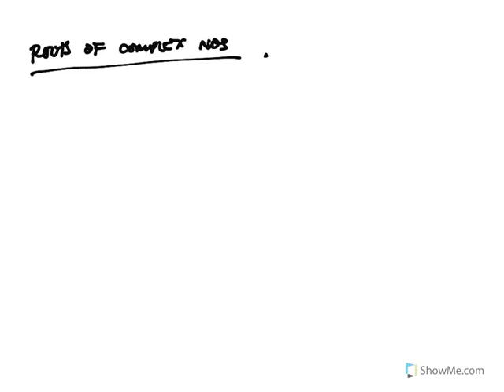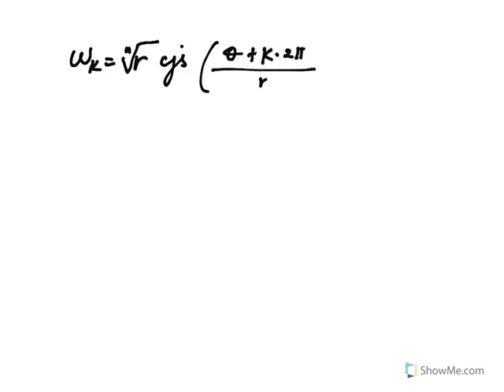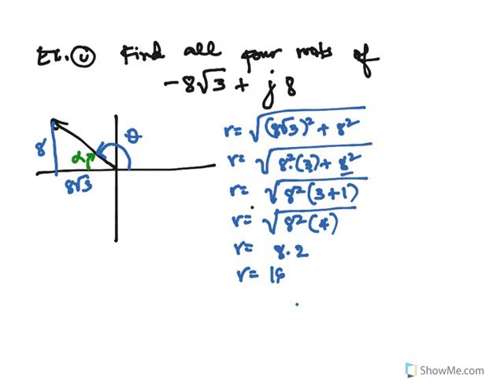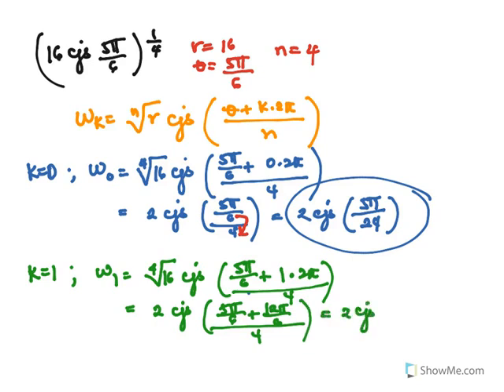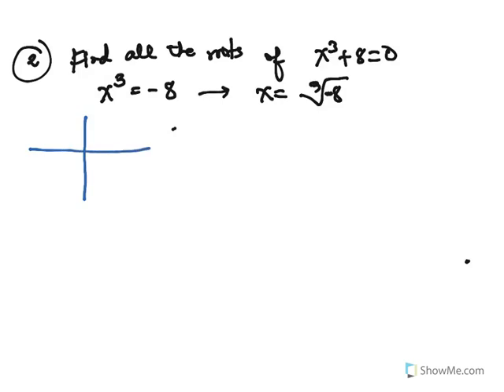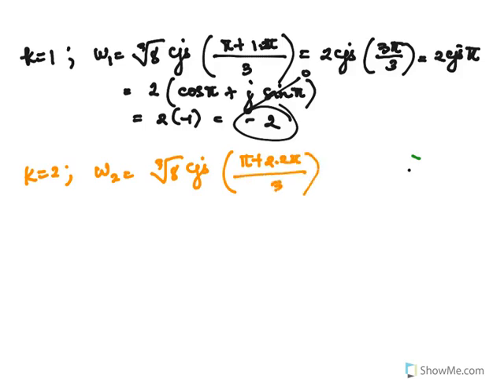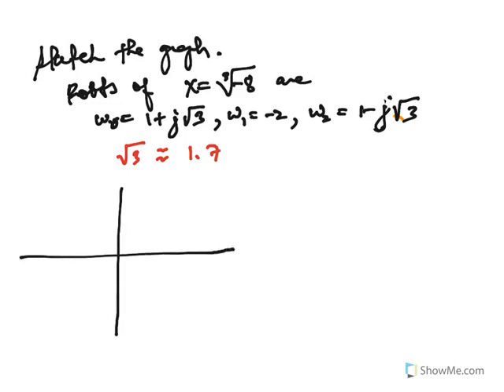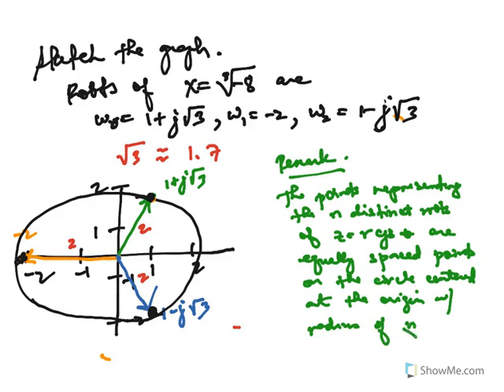Roots of Complex Numbers